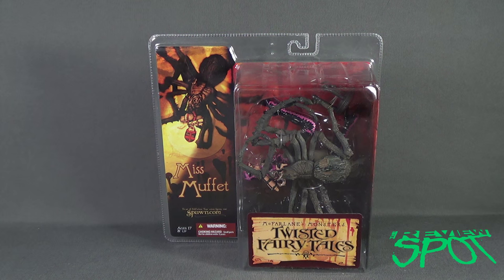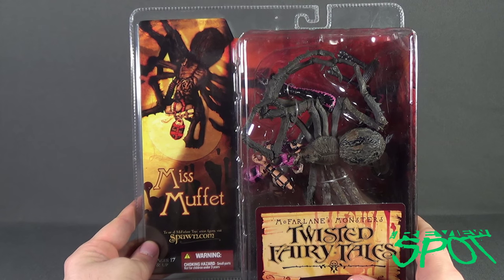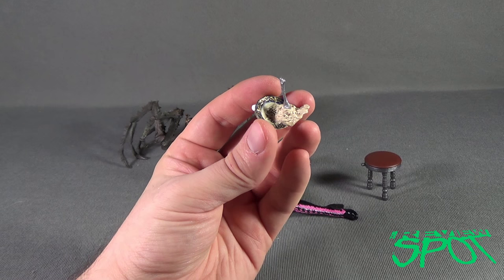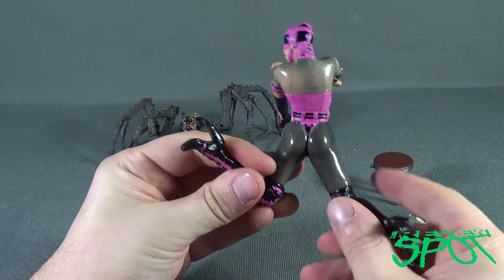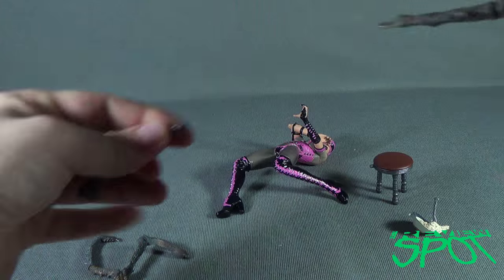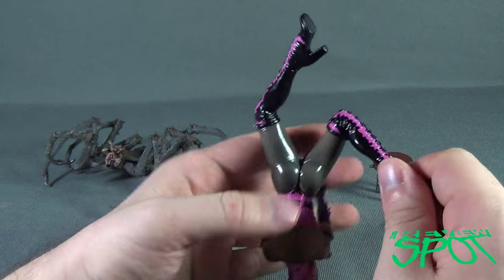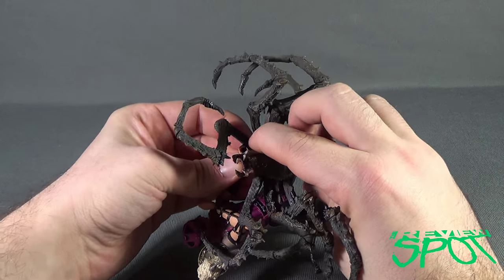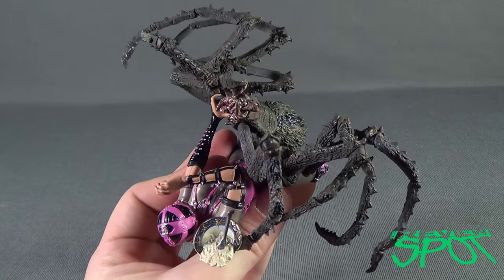Spooky Spot 2015 - McFarlane Toys Monsters Series 4 Twisted Fairy Tales Miss Muffet